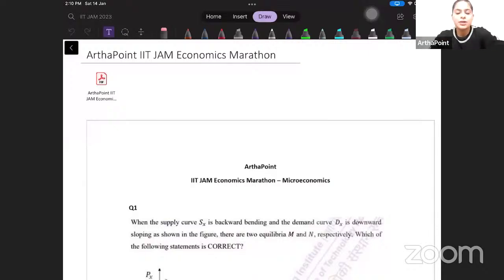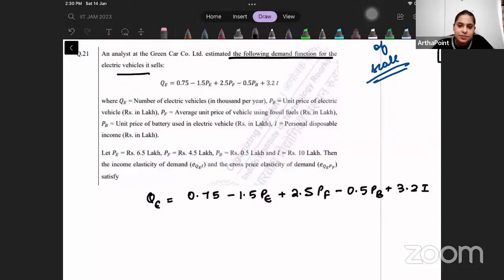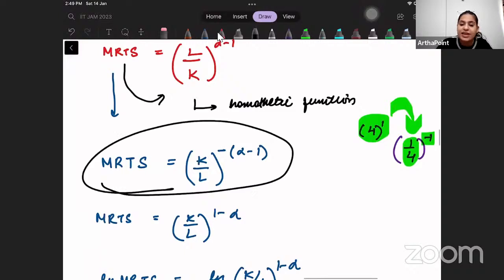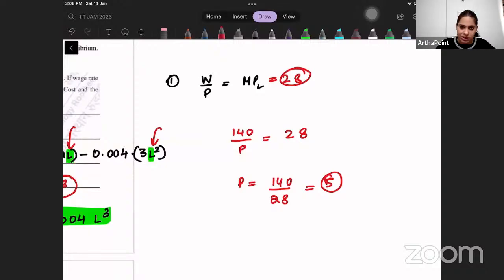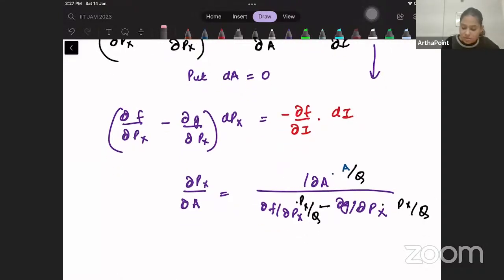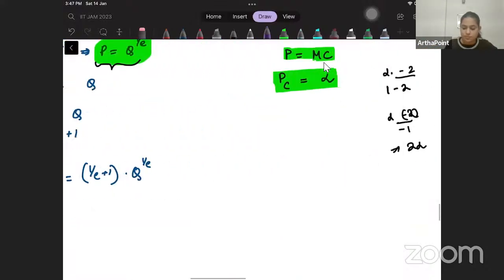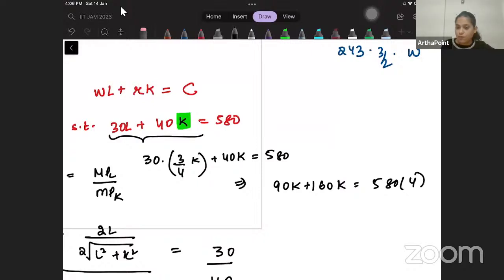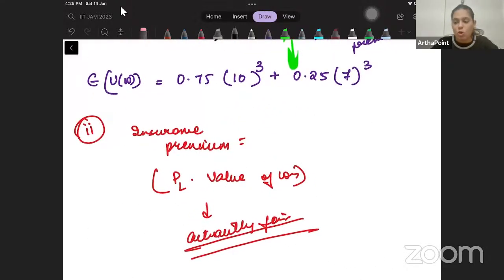IIT JAM Economics 2022 Solutions - Microeconomics | IIT JAM Economics Marathon